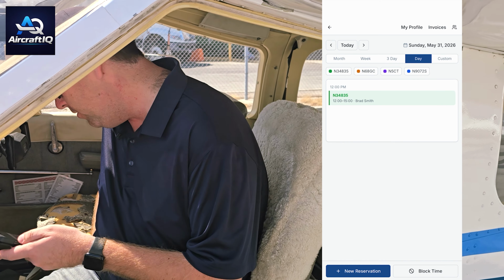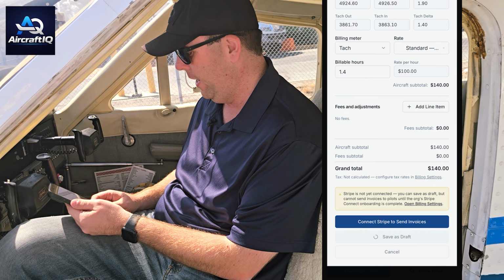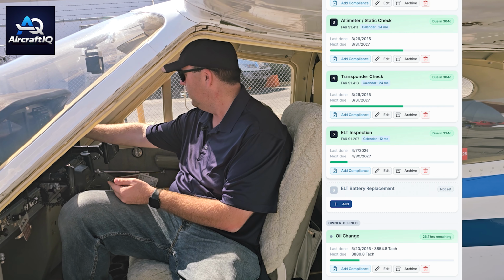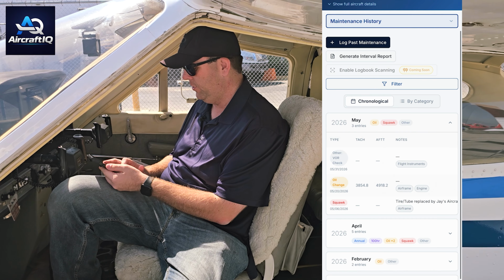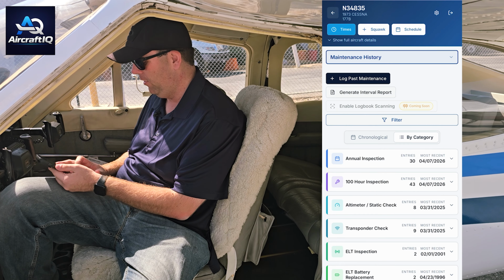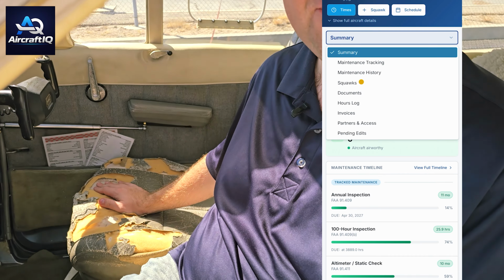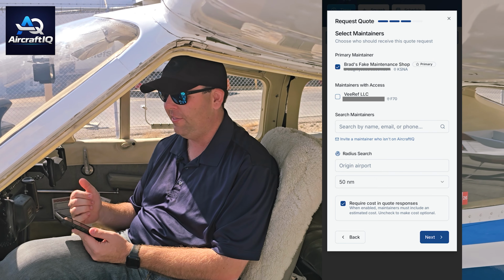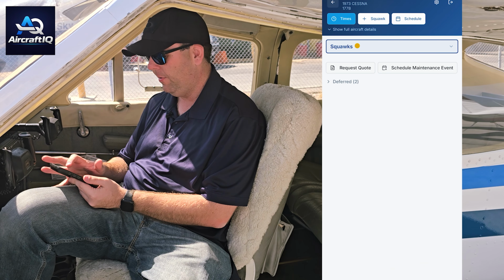Welcome to AircraftIQ - Platform Intro Demo (Aircraft Ownership Maintenance Software)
Welcome to AircraftIQ - a smarter way to manage aircraft maintenance.

Owning and maintaining an aircraft shouldn’t feel complicated, scattered, or reactive. AircraftIQ was built specifically for general aviation owners, partnerships, flight schools, clubs, and maintainers to bring clarity to maintenance, records, scheduling, and communication: all in one place.

From AI-powered logbook analysis and maintenance tracking to streamlined maintainer coordination and fleet visibility, AircraftIQ helps you stay organized, stay airworthy, and spend more time flying with confidence.

Whether you own one aircraft, manage a fleet, or maintain airplanes for others, AircraftIQ is redefining how aviation maintenance gets managed.